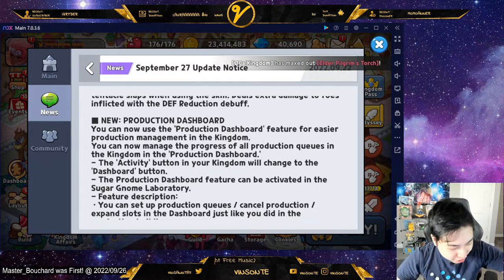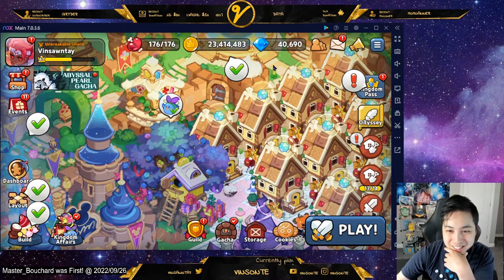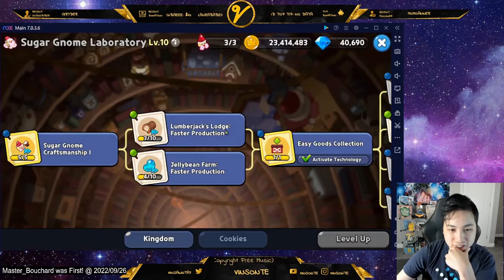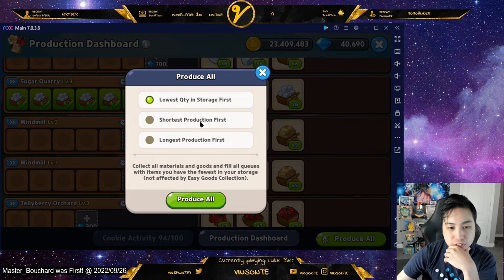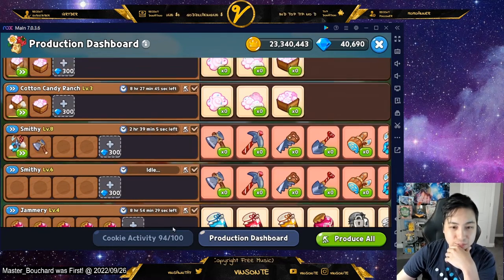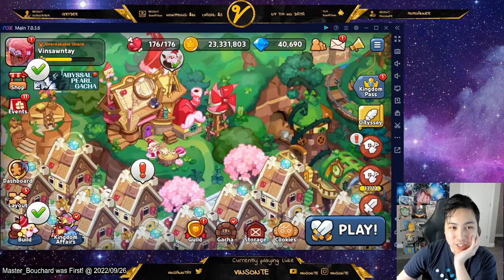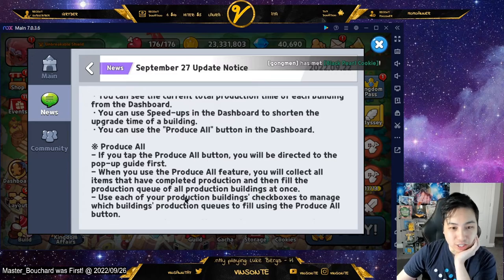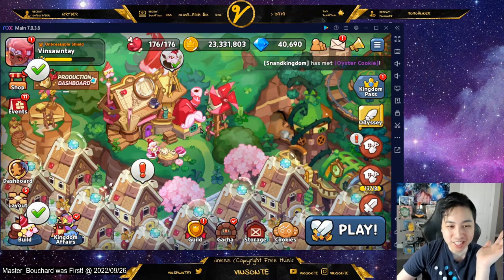BEST FEATURE Finally DROPPED in Cookie Run Kingdom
I have been waiting for a while for this and especially since they announced it in the devnow.